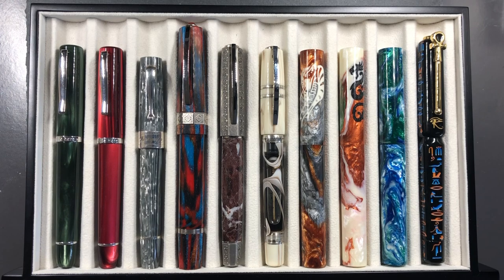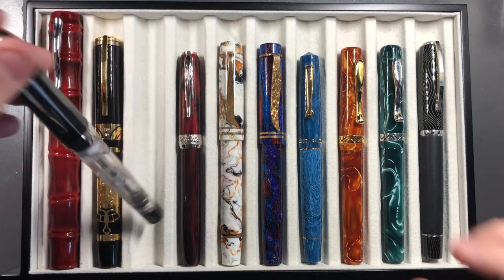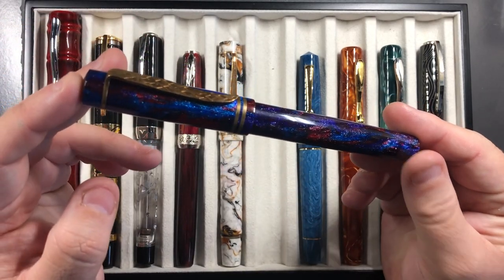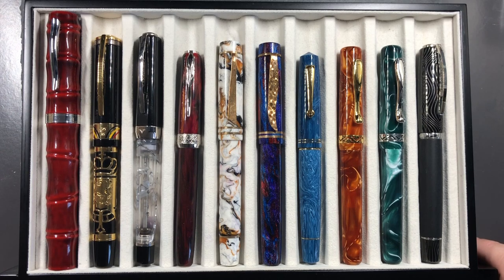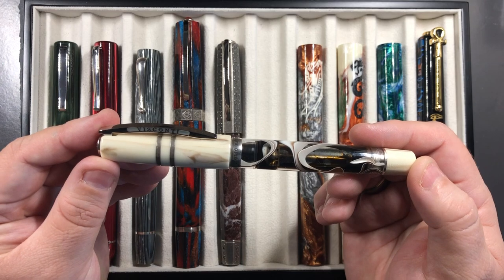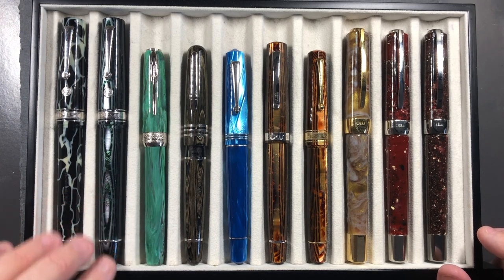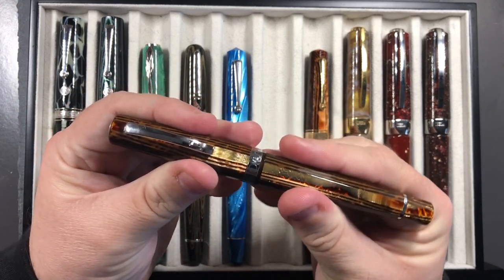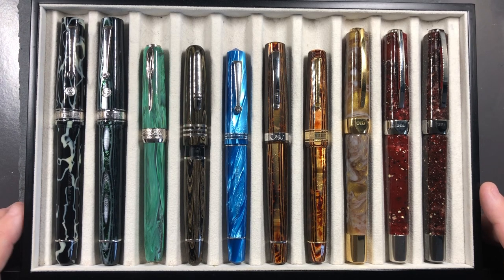Top 20 Fountain Pens of 2018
In this second of a three part video I show my Top 20 Fountain Pen Purchases of 2018.